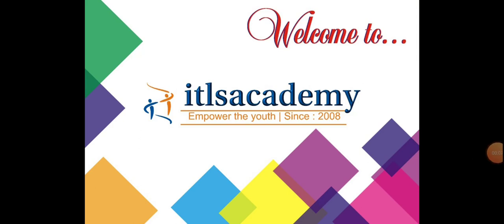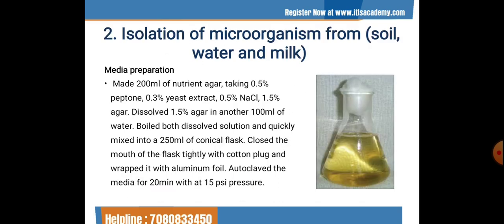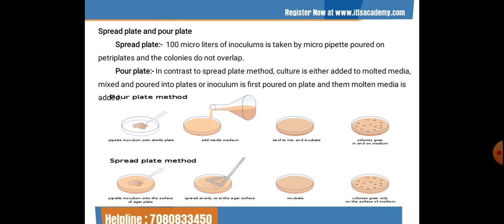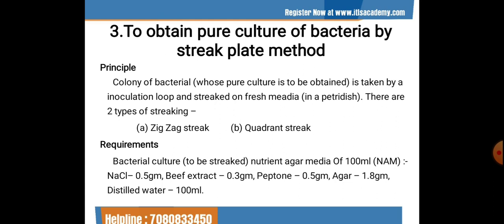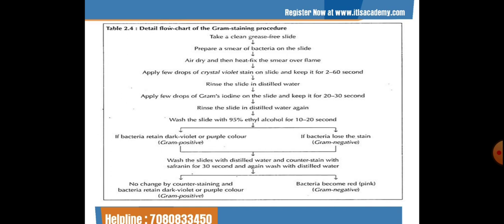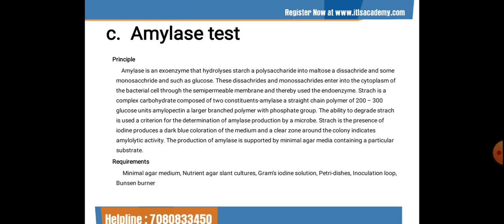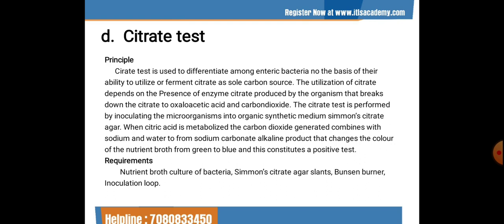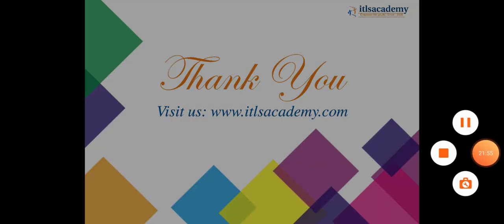Lecture on Microbial Analysis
FOOD QUALITY ANALYSIS
45 Days Hands on Industrial Training

Girls/Boys Hostel Facility Available
Book your seat now